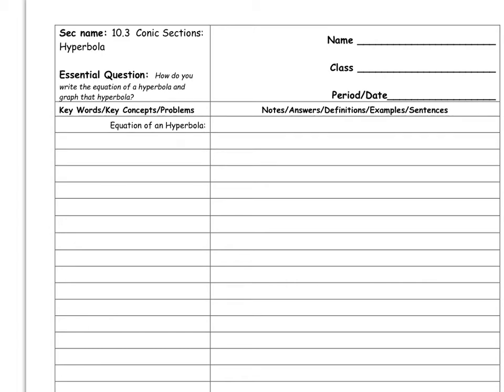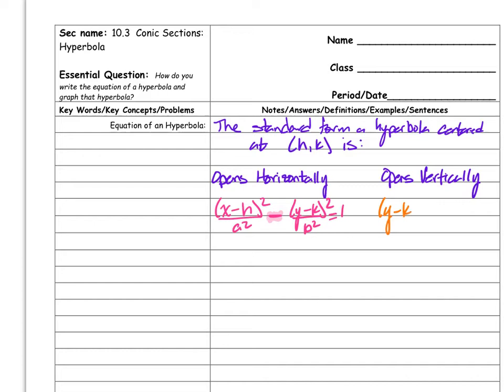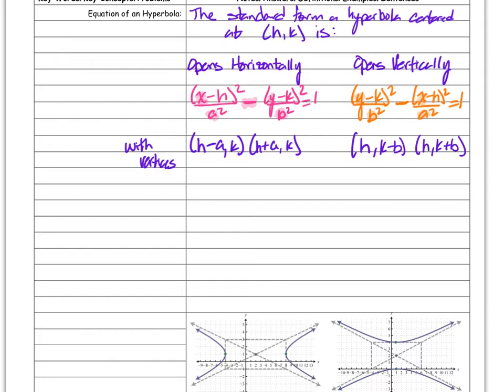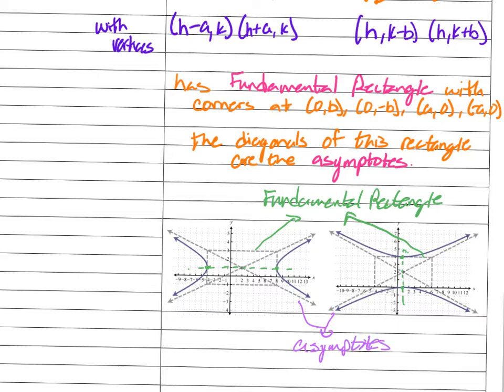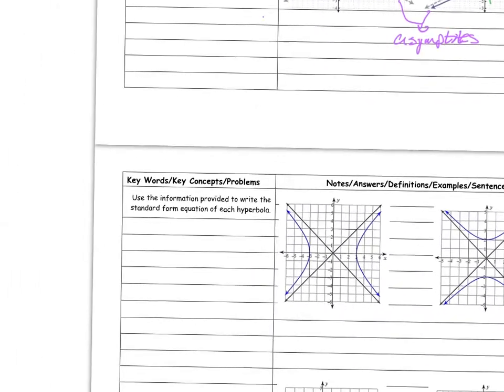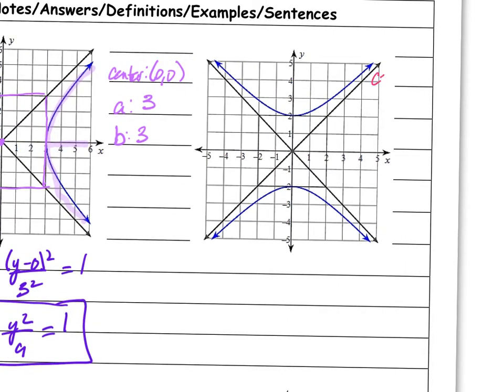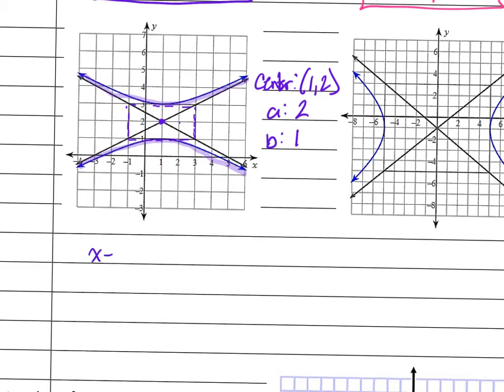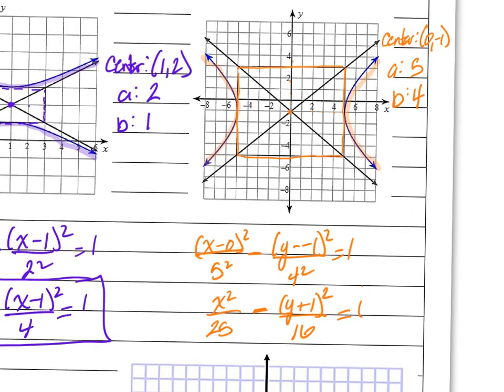Unit 10.3A Conic Sections-Hyperbolas